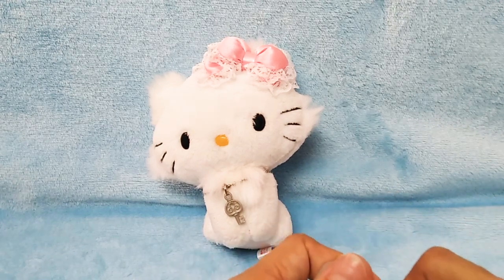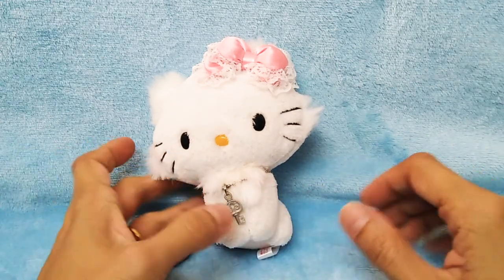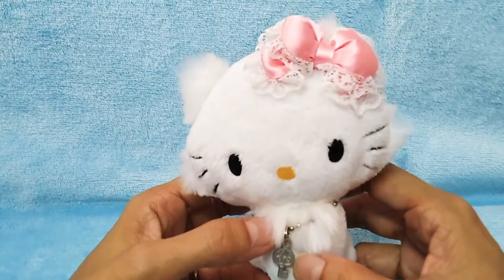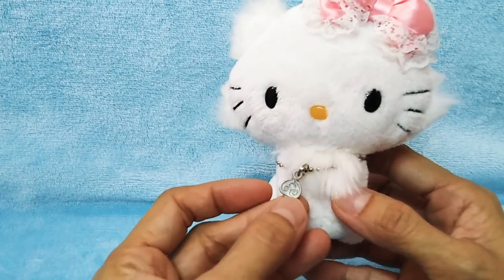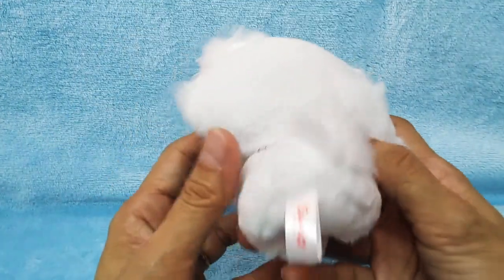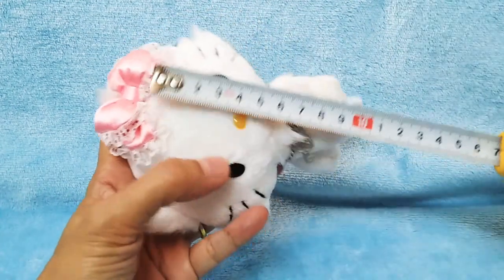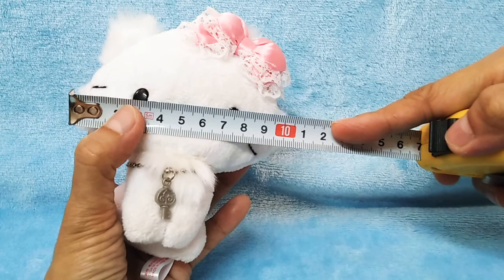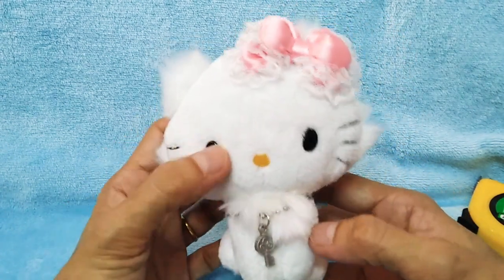Charmmy Kitty Mini Plush Doll Super Cute!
This mini plush doll is very beautiful. Size is about 10x12 cm. She is available on our EBay Store, please check it out!